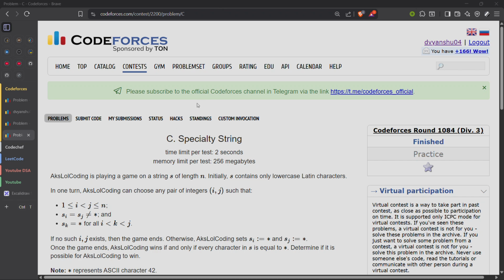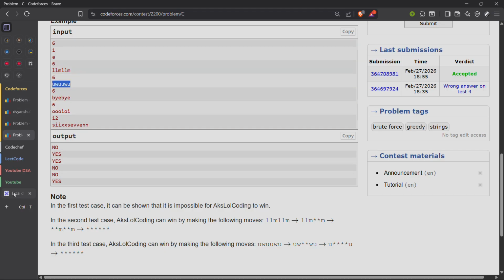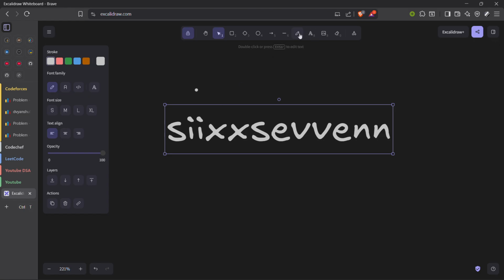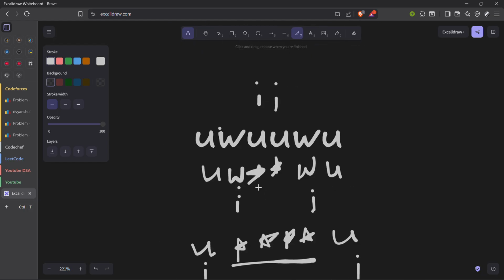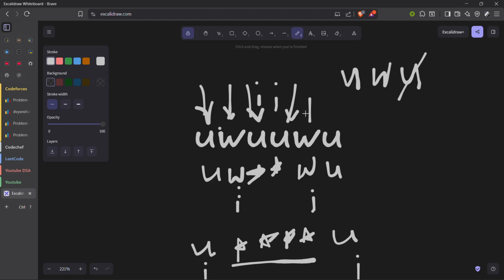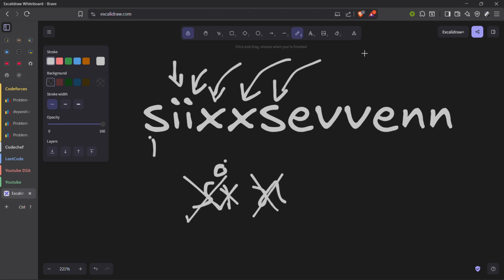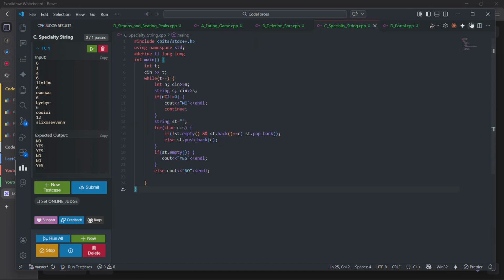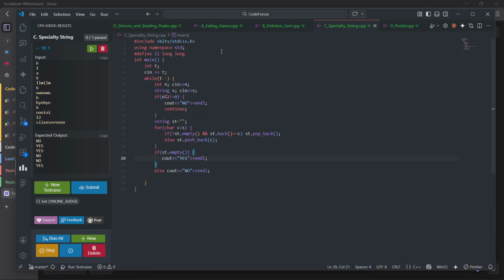C. Specialty String | Codeforces Round 1084 (Div. 3)